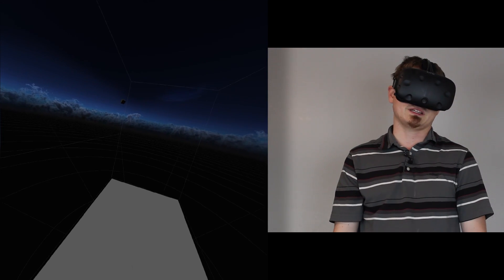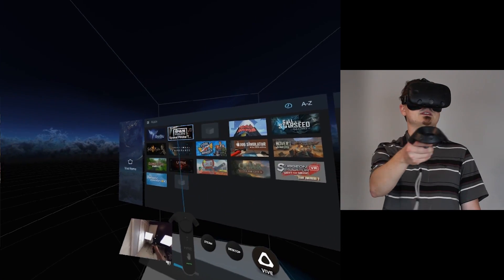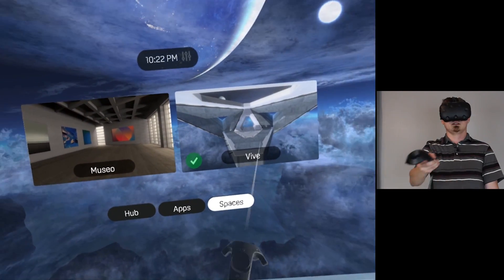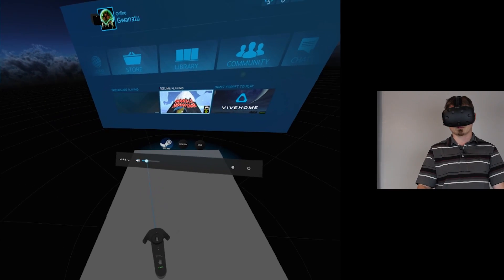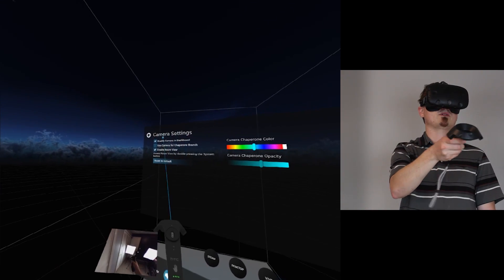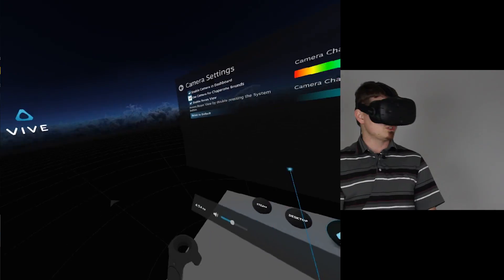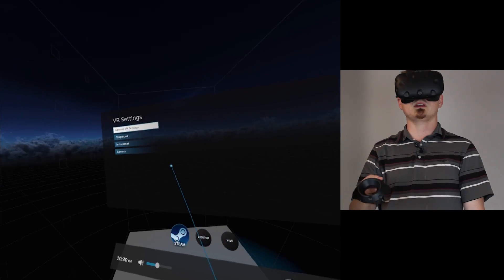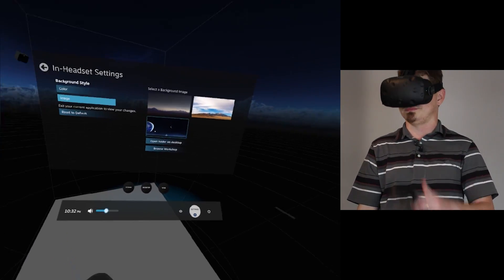HTC Vive UI Walkthrough, Tips and Tricks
Curious about how the HTC Vive operates?  How does that virtual world look when you're not playing a game, and how do you see using that camera on the front of the Vive?  Check out our interface walkthrough as we give you a few tips and tricks for how to get the most out of your HTC Vive!